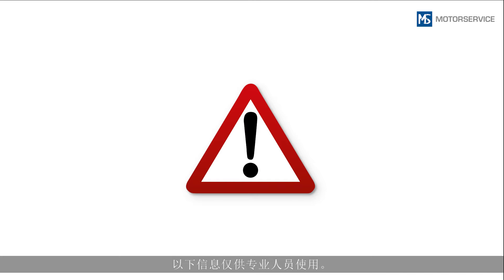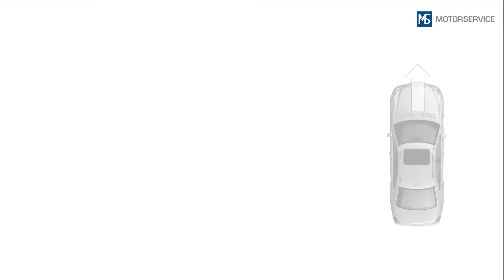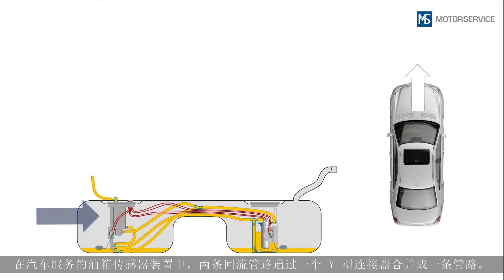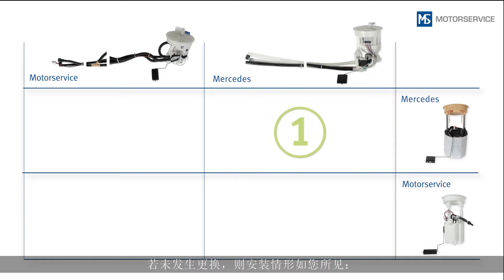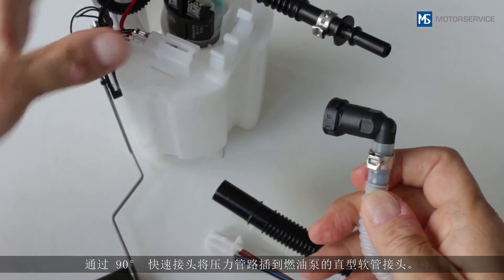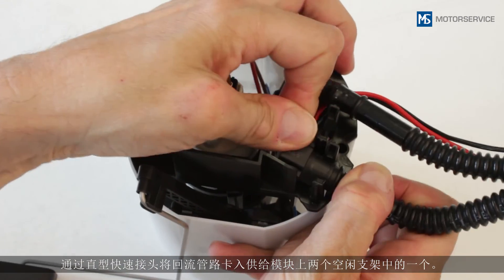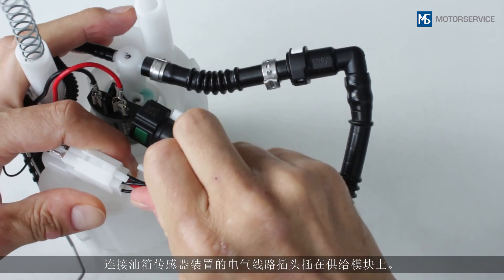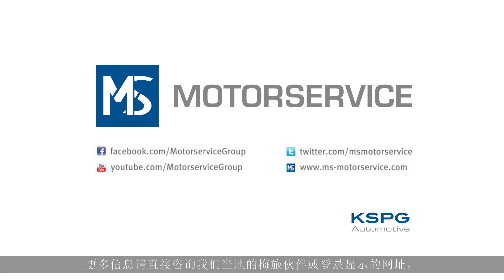Mercedes-Benz in-tank module - Motorservice Group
梅赛德斯奔驰的箱内模块
针对梅赛德斯奔驰车型系列 CLS 和 E 级车型提供的燃油供给模块和油箱传感器单元、汽车服务与出厂时已装入的部件有区别。本视频显示这些区别并在安装期间提供支持。

技术播客

- 您可在视频播客中获得关于我们产品的实用装配提示和系统说明。